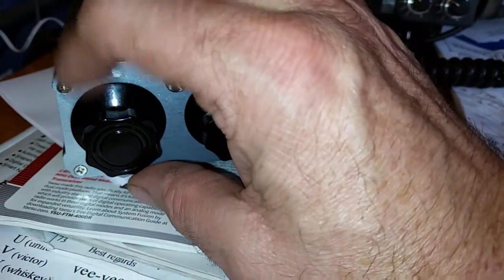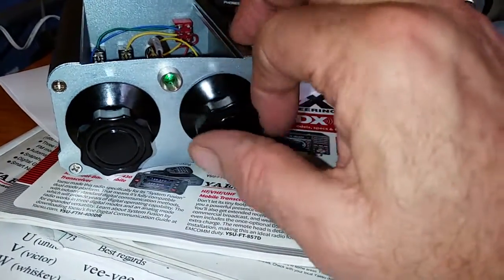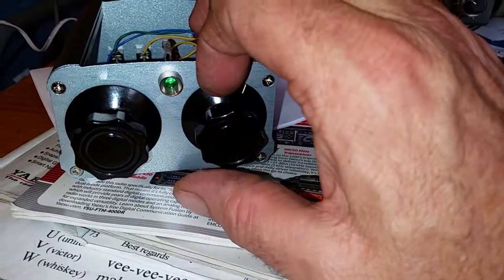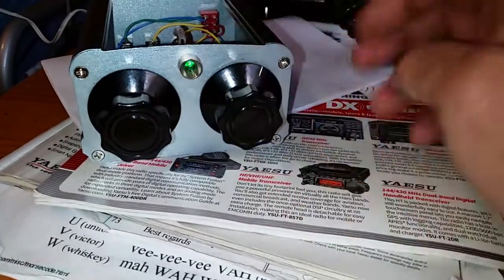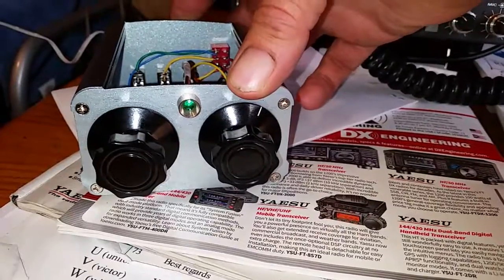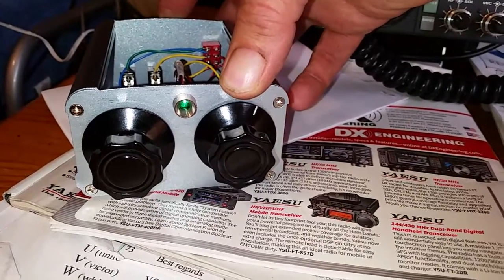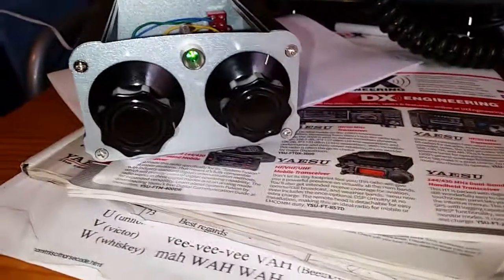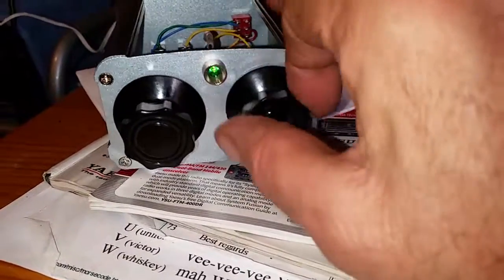SCAF Audio Filter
Ham Radio CW Audio Filter